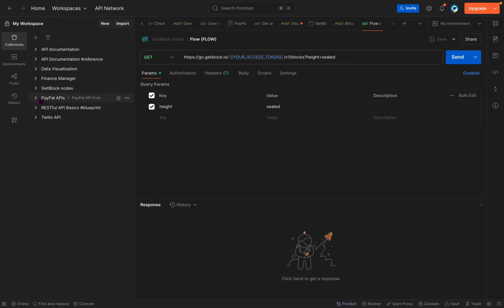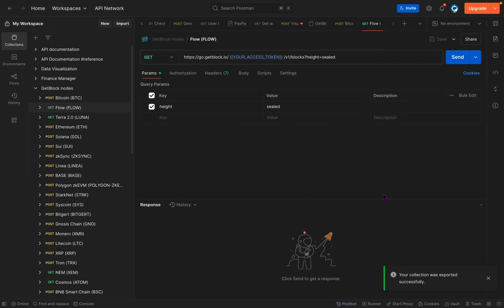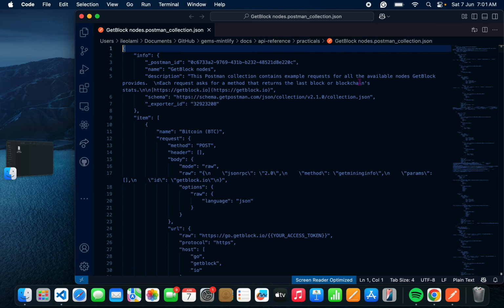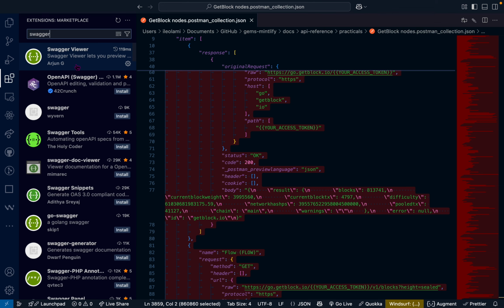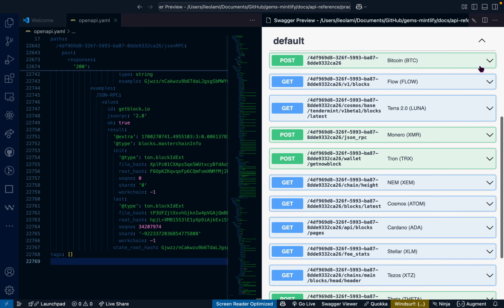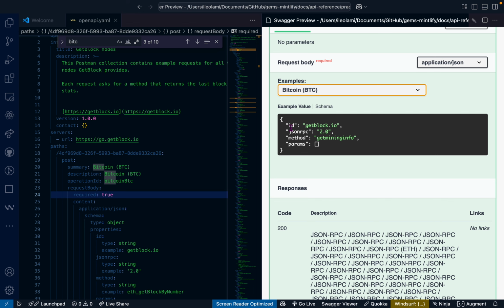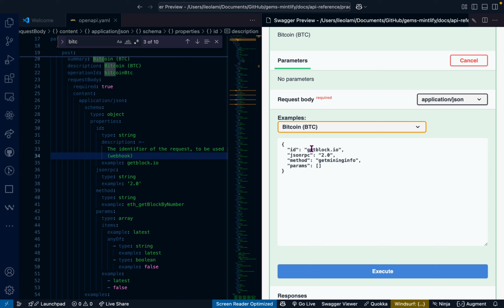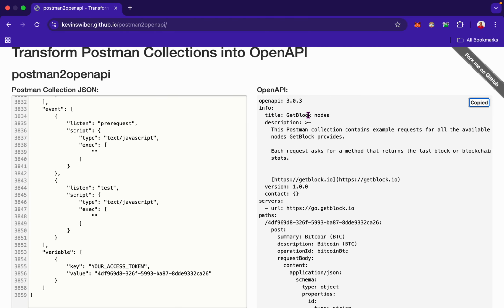How to Convert Your API Collection to OpenAPI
In this tutorial, you will learn how to:
1.
2. Preview it on your Code Editor using Swagger Viewer